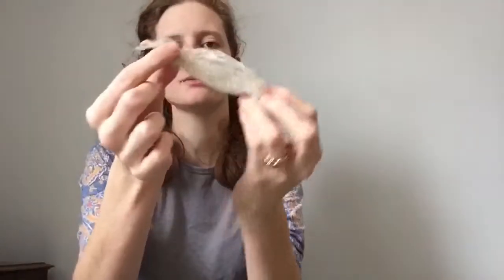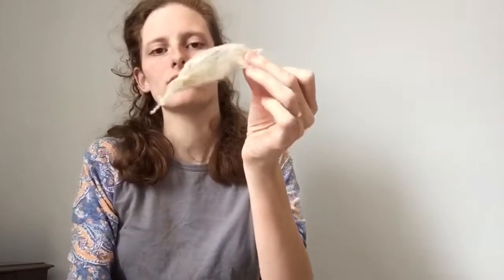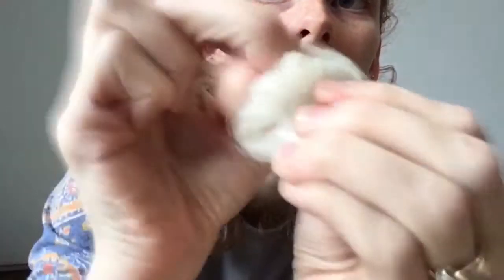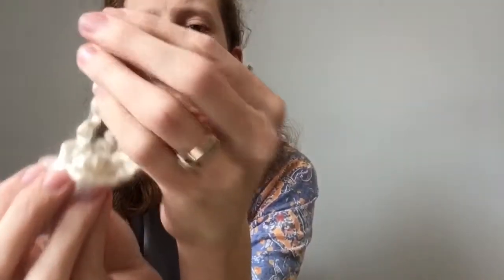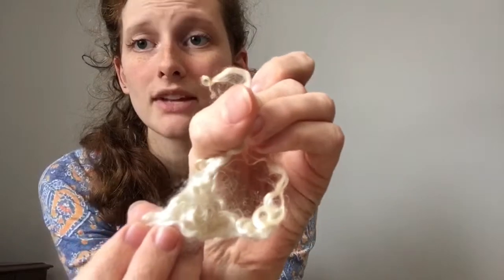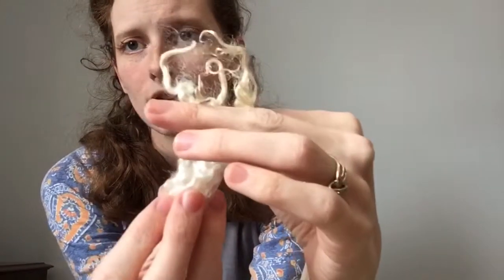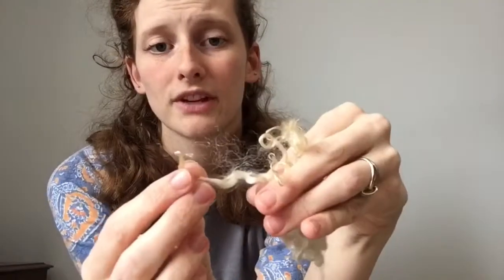3 Tips For Buying Fleece In Person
My top three tips for buying fleeces when you can see them in person! Raw wool sales, fiber festivals, and small farm visits are all great places to pick up your next raw fleece.